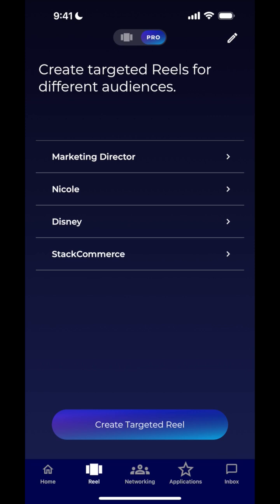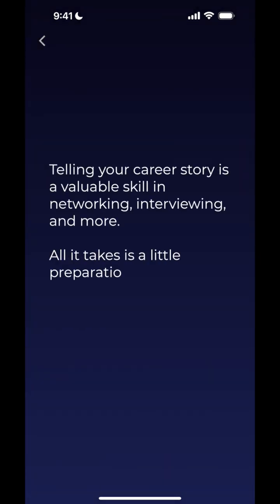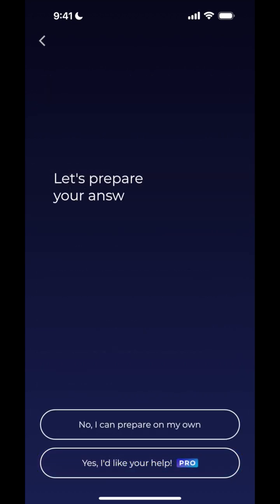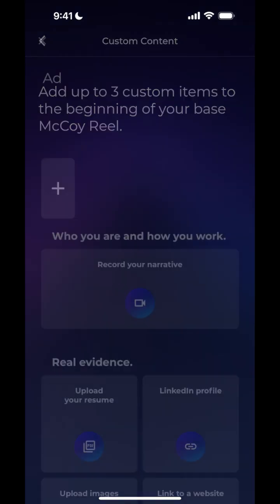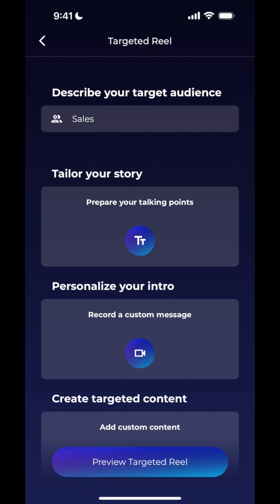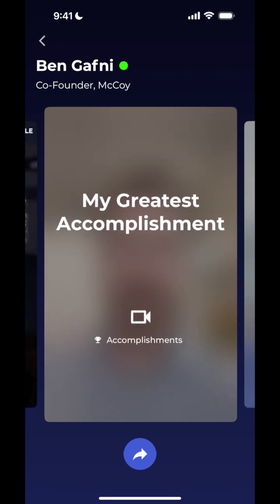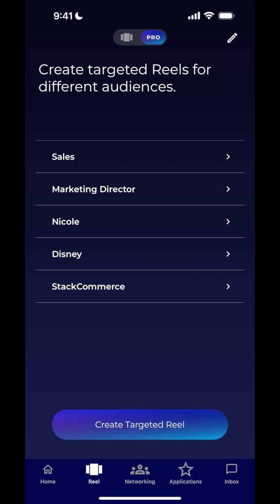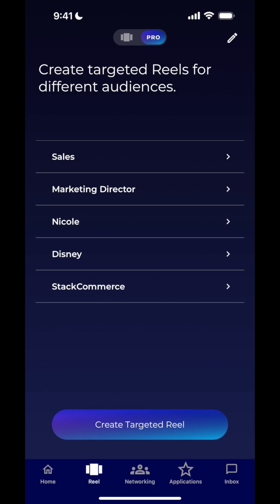DEMO: How to Tailor Your McCoy Reel for Different Job Types and Companies.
Unlock the strategy behind crafting personalized reels for specific job types and roles using McCoy Pro. Learn to create and share customized content, ensuring your McCoy Reel directly addresses the unique requirements and interests of each potential employer, thereby enhancing your visibility and impact in the job market.